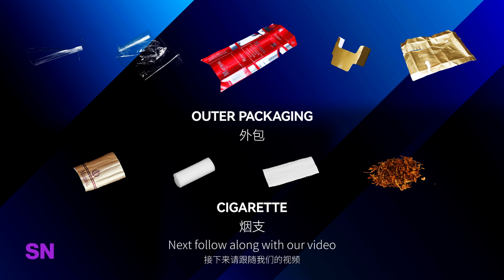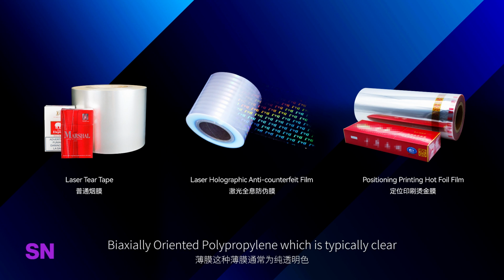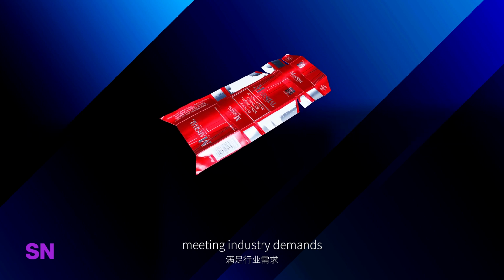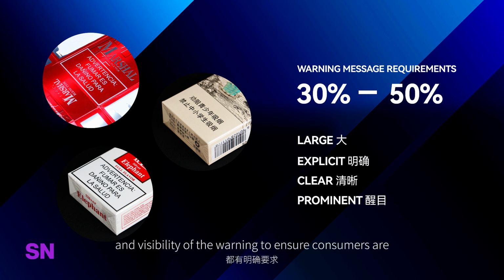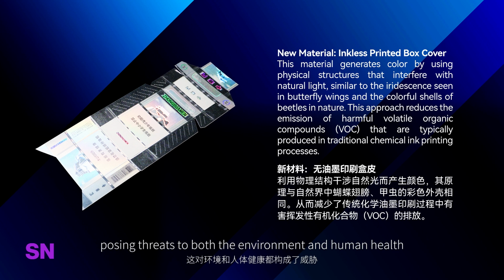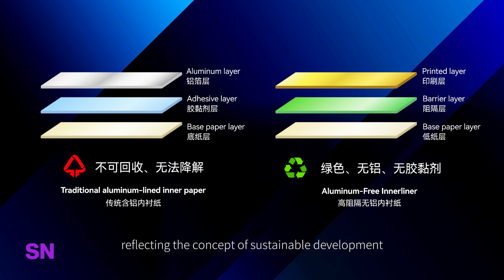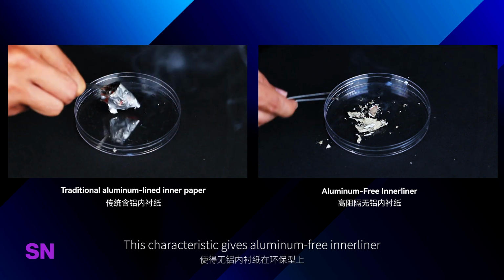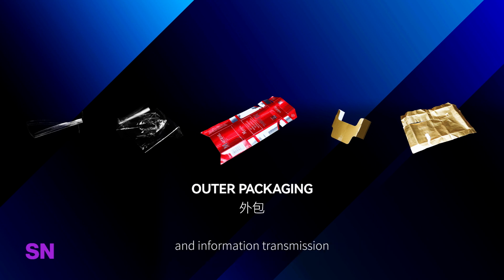The composition of modern cigarettes and the key components of cigarette packaging.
A detailed introduction to the structure, materials, functions, regulations, and applications of new materials and innovative packaging formats for modern cigarettes and cigarette packaging. This is an educational video about auxiliary materials used in cigarette packaging, which also covers the structure and principles of eco-friendly new materials for cigarette packaging.
The video includes professional content such as cigarette films, anti-counterfeiting tear tape, cigarette tipping paper, cigarette inner liner paper, cigarette frame paper, and moisture-retaining packaging.